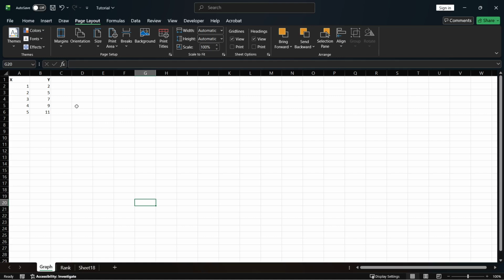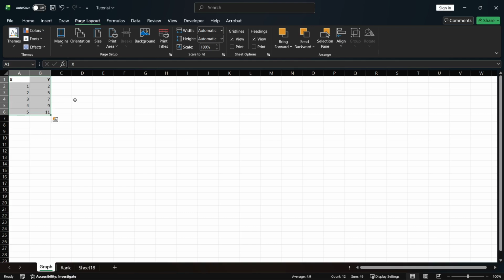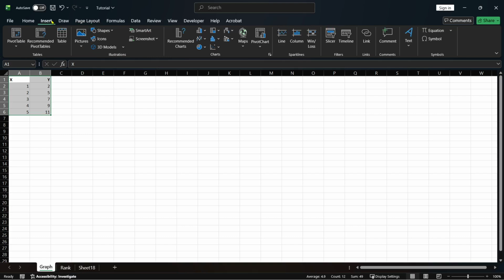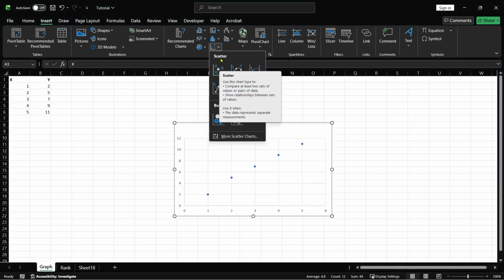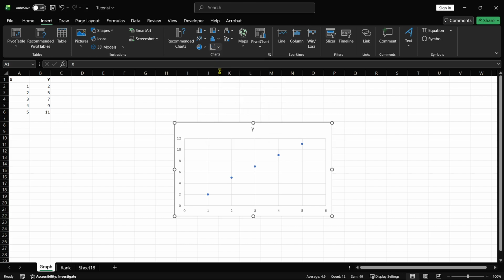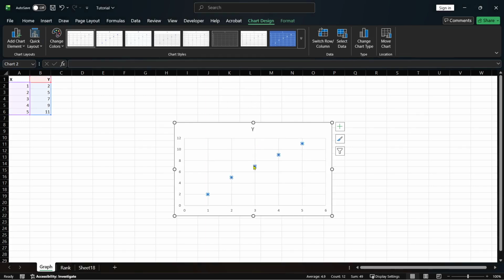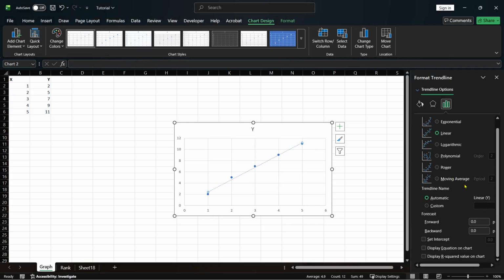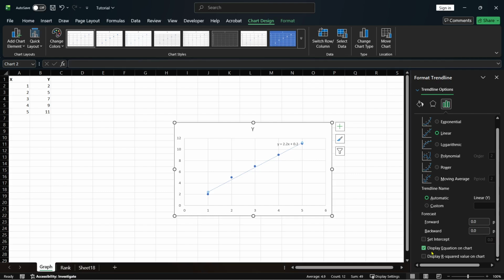How to Create a Graph and Test for Linearization in Excel (Quick Guide)